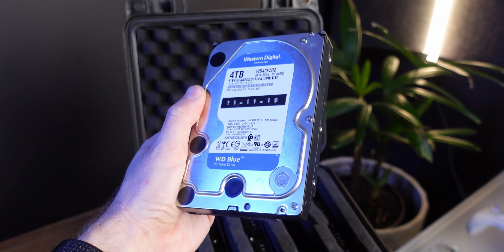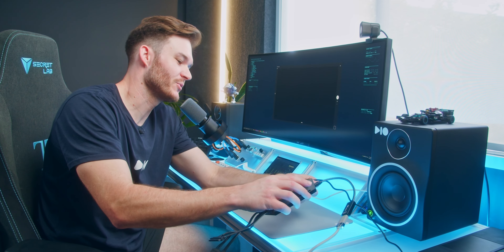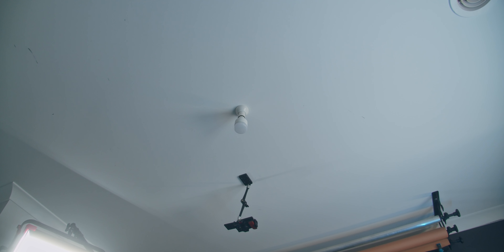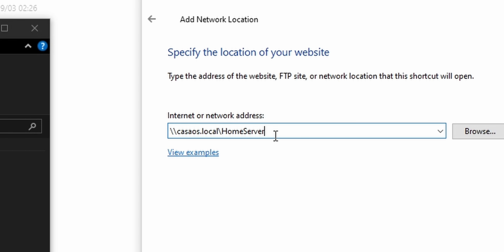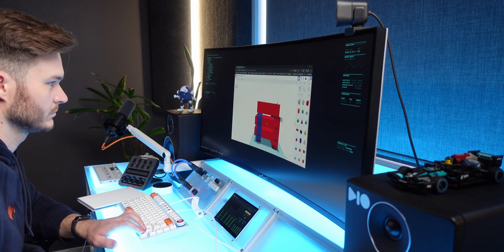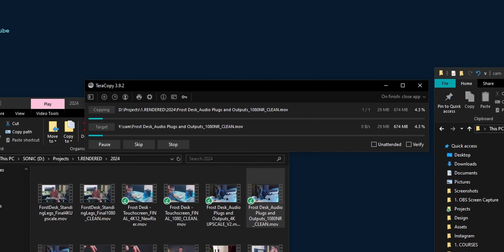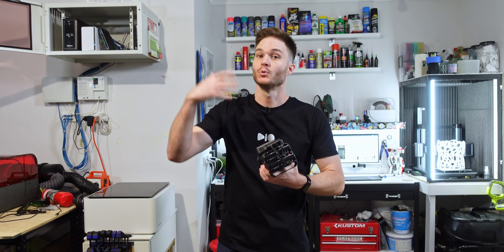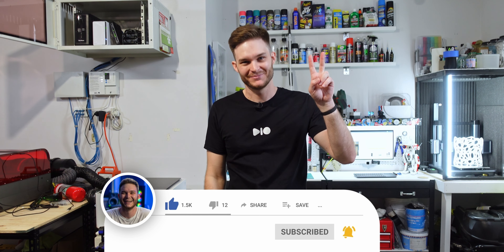Building Cyberpunk style Mini Server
ZimaBoard on Amazon

$20 USB Capture Card (so handy!)